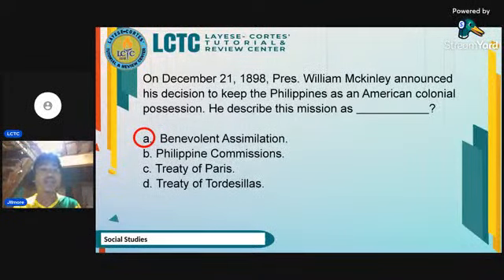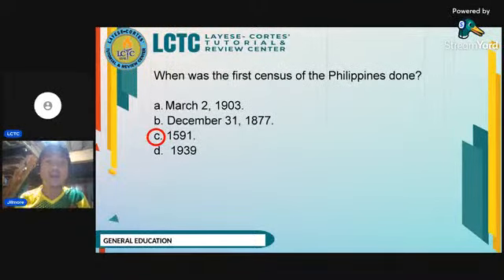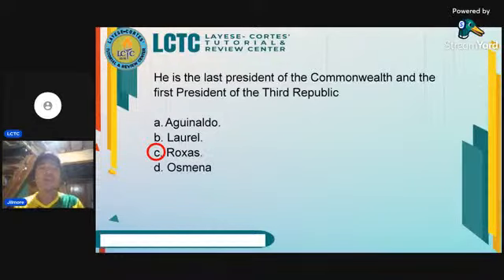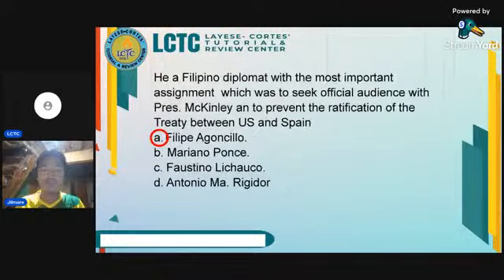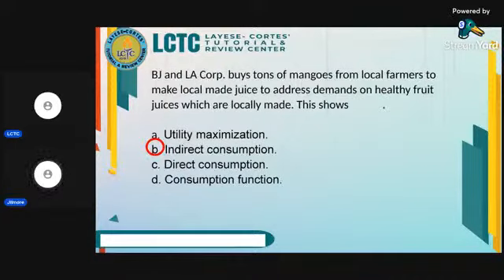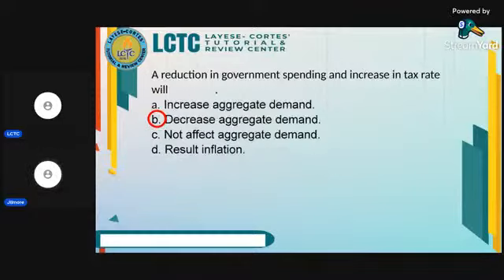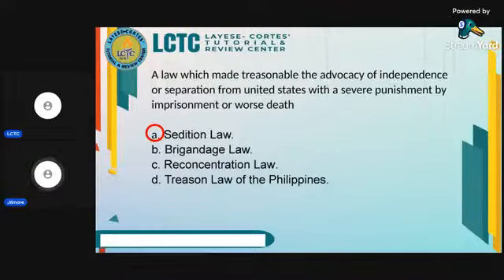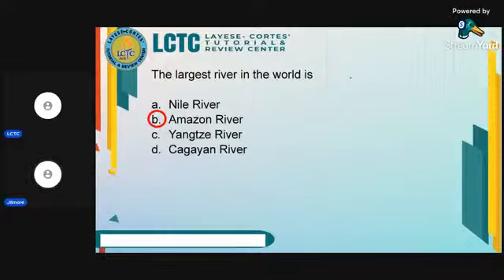GENERAL EDUCATION SEPTEMBER LET REVIEW 2023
Books are available at shopee.ph/lctcreviewcenter . All books are on sale!